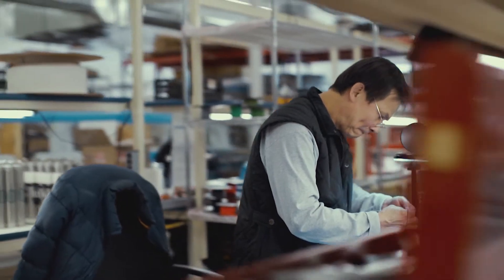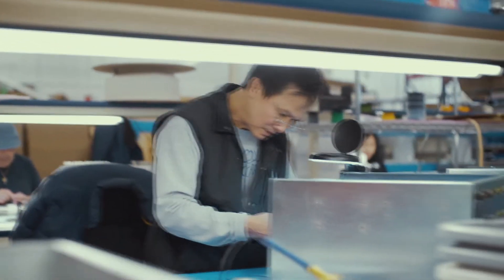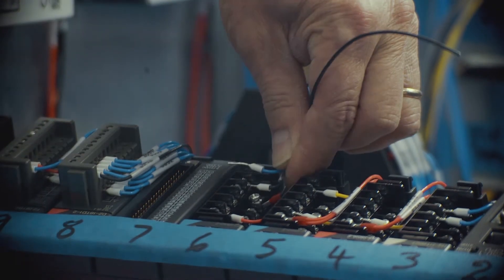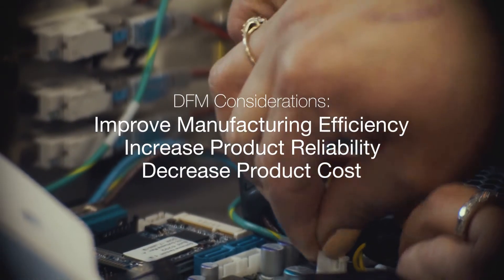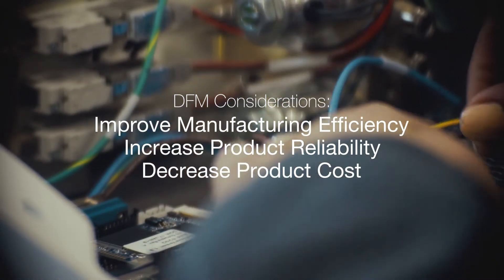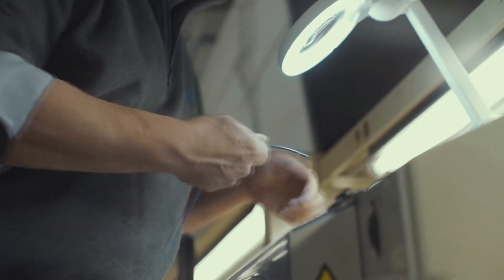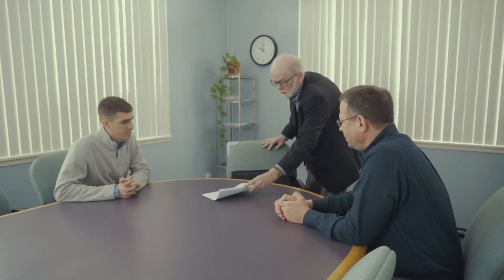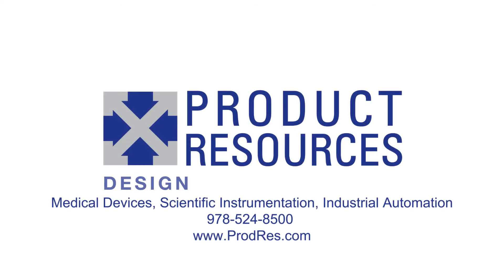6 Stages of Product Manufacturing - Stage 4 - Design for Manufacturing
The 6 Stages of Product Manufacturing – Stage 4: Design for Manufacturing
A video series from contract manufacturer Product Resources identifying the 6-stage manufacturing process we follow:

Stage 1 – Planning
Stage 2 – Design
Stage 3 – Prototype
Stage 4 – Design for Manufacturing
Stage 5 – Manufacturing
Stage 6 – Post-Manufacturing
The product design and manufacturing process is a complex process that requires attention to detail and a commitment to following one stage at a time.
"So we have a beta prototype and everybody loves it. Time to get into manufacturing right? Yeah, not quite...

Hi. I'm John Ericsson. Welcome to this fourth in a series of videos on the
product manufacturing process. So far we have covered planning design and prototyping but we still need some design for manufacturing, or DFM.

DFM is where we focus on the manufacturing process and find the most efficient way to build a product. Building a prototype is one thing, but to manufacture a product repeatedly and reliably is a very different challenge.

Design for manufacturing is based on the fact that you cannot manufacture your product the same way you built the prototype. The end product may look similar but prototype development was time consuming and paid little attention to the assembly process.

DFM helps to develop an efficient, reliable and cost sensitive process for assembly.
Built into the DFM stage our key testing and analysis tools like the manufacturing process design review and FMEA.

Design for manufacturing is a critical step before you get to manufacturing because it will help you find ways to cut costs, avoid downtime, improve reliability and reduce the product development lifecycle.

We often think of design and prototype as a creative exercise but DFM as the business side of manufacturing.

Building a great product is important but it's not going to survive in the marketplace without the DFM stage to allow you to build it consistently.

If you've got a product idea we'd love to hear about it.

About Product Resources:
Contract Manufacturer Product Resources offers complex product design, engineering excellence and turnkey manufacturing services serving the medical, scientific and industrial communities. Product Resources is a contract development manufacturing organization that offers expertise in complex product design, engineering and manufacturing for scientific, medical devices and industrial equipment. Our contract manufacturing services specialize in instrumentation, motion control, optics, pressure measurement, microfluidics and embedded systems. As a complex product development and prototype engineering company and a contract manufacturing company, Product Resources brings a highly technical and multi-disciplined approach to both contract manufacturing and product development outsourcing. We design products to be built and we build the products we design; the transition to manufacturing is seamless because we handle the process internally. Clients turn to us when they want third party manufacturing to build complex, technically advanced instruments, devices and other products.
Product Resources holds three key ISO certifications:
ISO 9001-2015 for design and manufacturing
ISO 13485 for medical device manufacturing
ISO/IEC 80079-34 for explosive atmosphere design.

We work in accordance with all major industry standards such as CSA, FM, CE, and UL. Our team has experience with regulatory agencies from all parts of the globe.

Our end-to-end product development solutions as a contract manufacturer ensures seamless transition from design to turnkey contract manufacturing and field support:
Product design/engineering – prototype development, proof of concept, product testing, regulatory compliance
Contract manufacturing – complex product assembly and testing, short-to-medium volume
Post-production services/support – inventory management, replacement parts, maintenance, calibration, repair

Product Resources
4 Mulliken Way
Newburyport, MA 01950